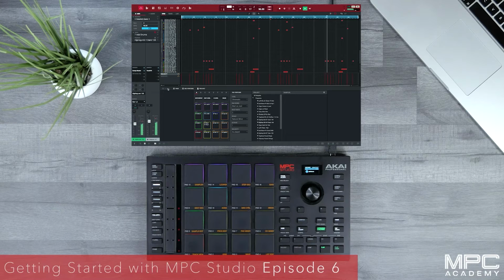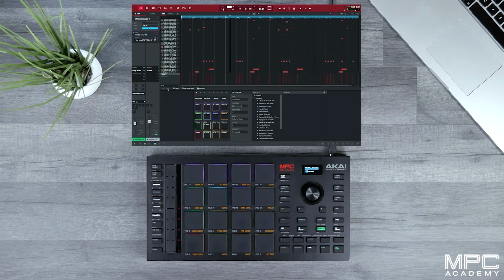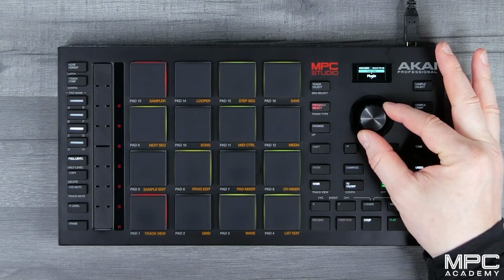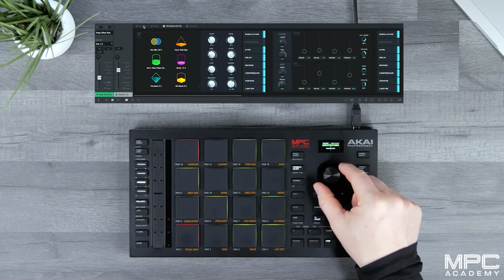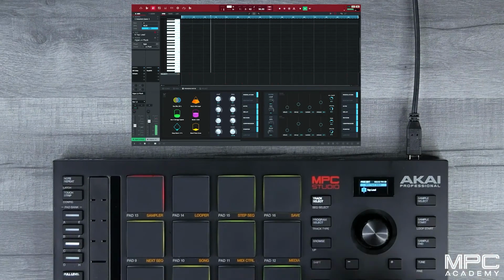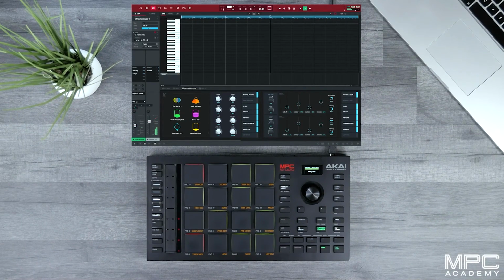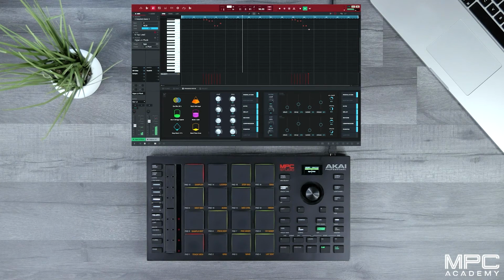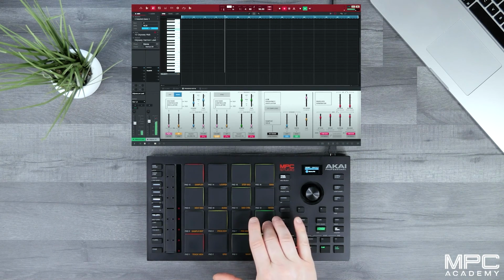Creating Melody With MPC Studio | MPC Studio Masterclass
Adding a melody is going to help define sections of the beat and really tie the entire production together. Let's use the Hype plugin to come up with a really interesting melody.